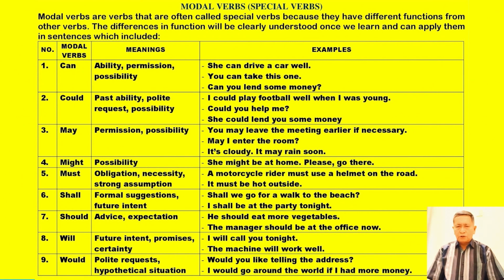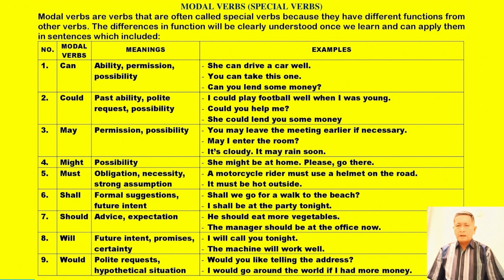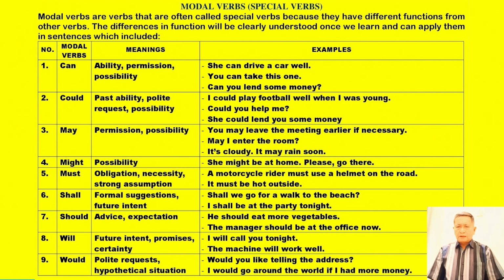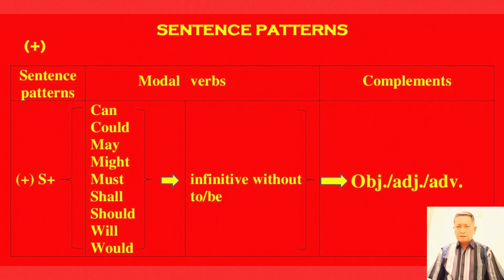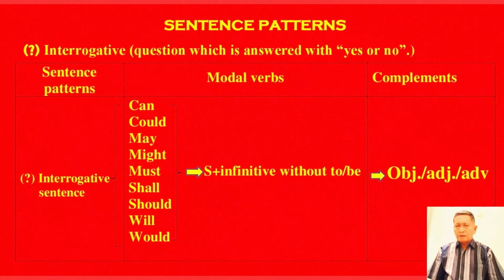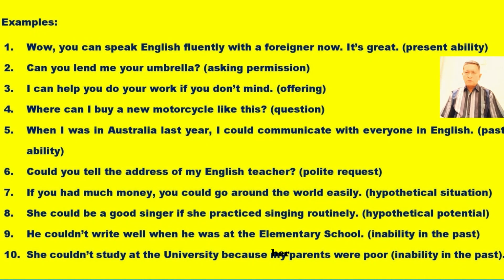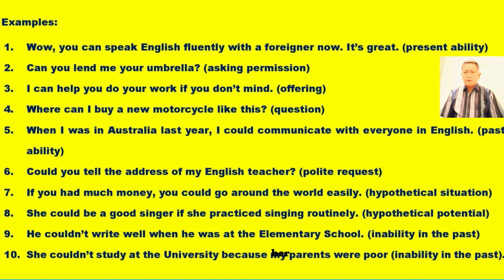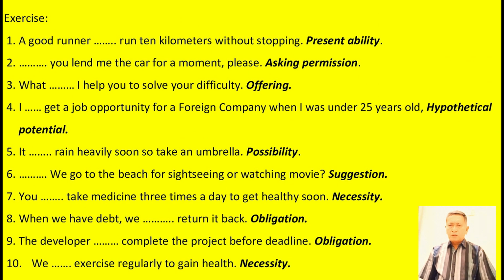WHAT ARE MODAL VERBS AND HOW TO USE THEM?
The video describes what modal verbs are and how to use them in order that English learners understand modal verbs in English well for speaking and writing.